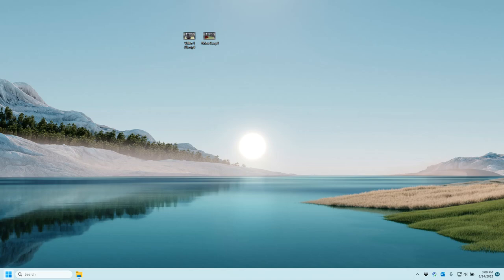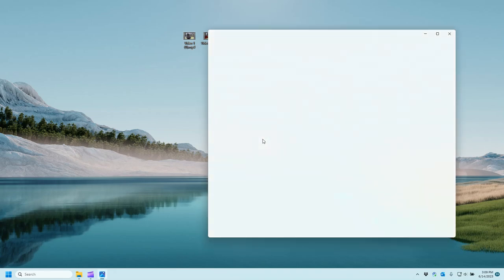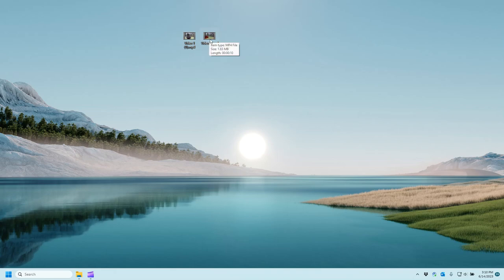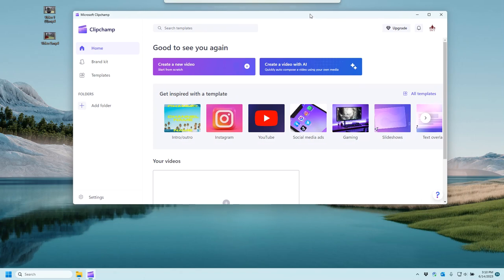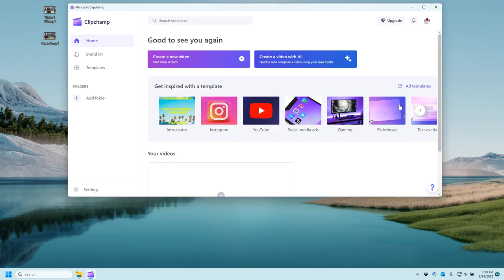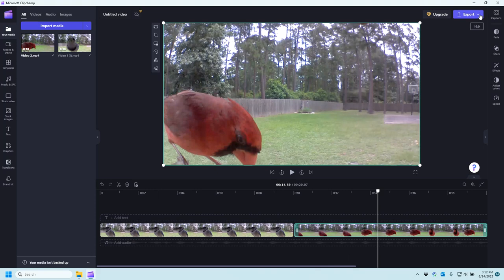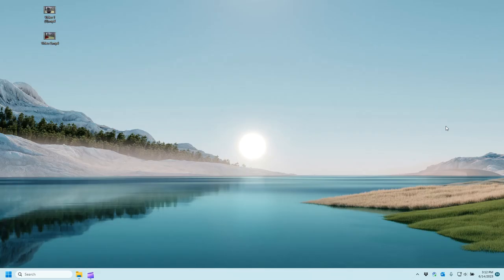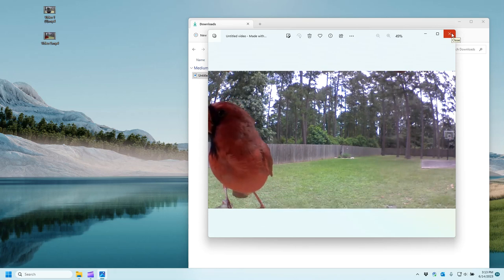How to merge two or more video files in Microsoft Clipchamp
In this video I show you how to take multiple video files and merge them together into a single video file using the Microsoft Clipchamp software.